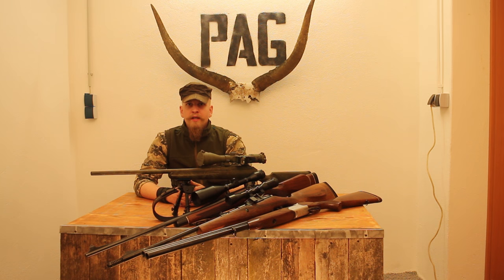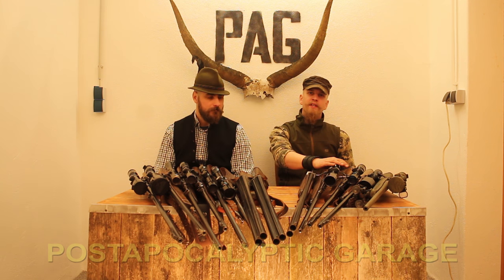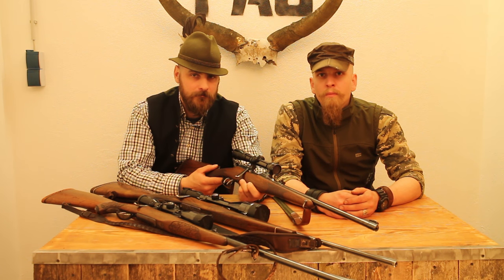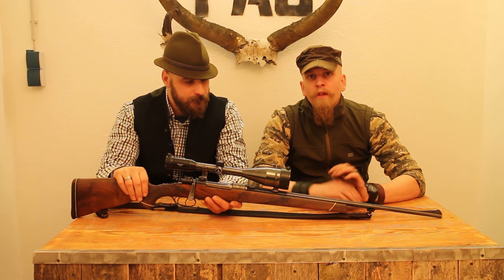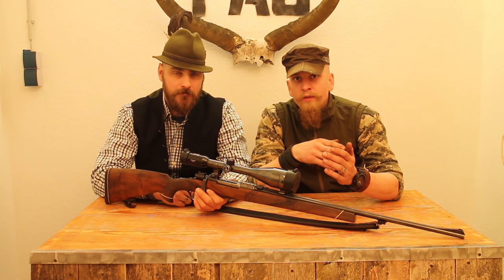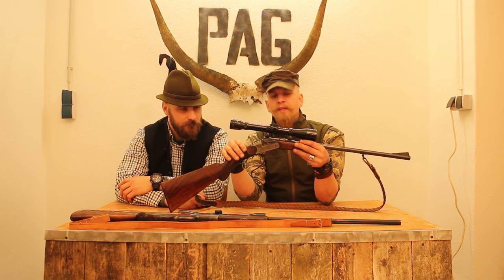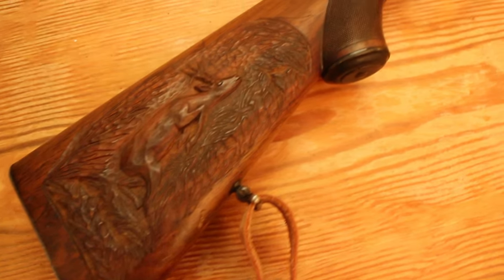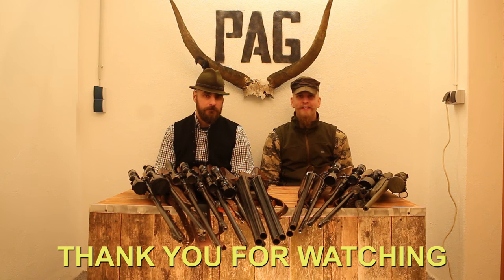The History Of European Hunting Rifles (Around 1900)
In this video we talk about the different hunting Rifle designs from the turn of the century.

THX!